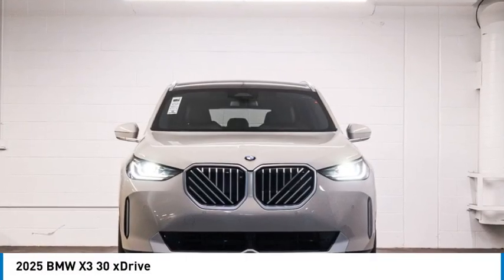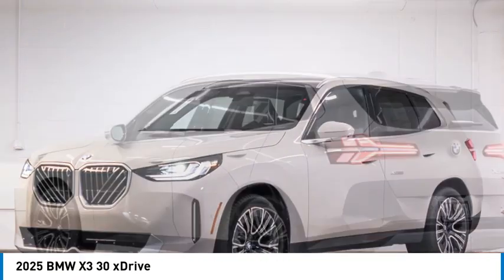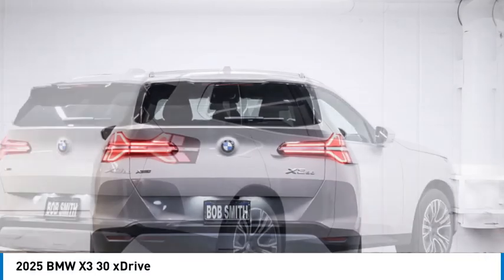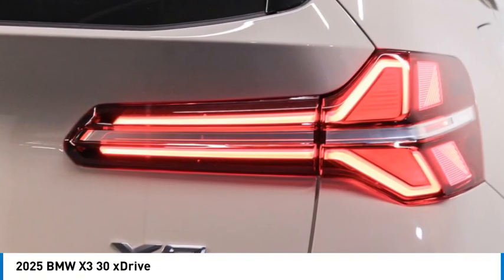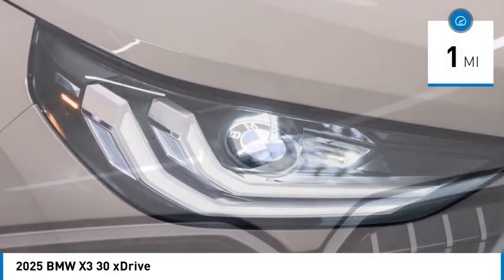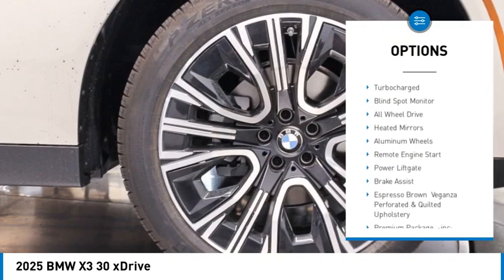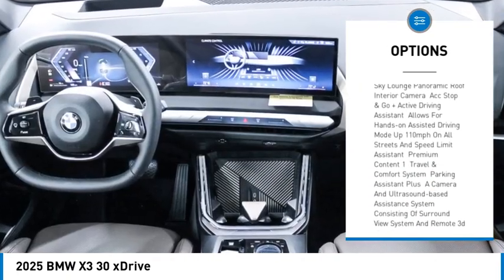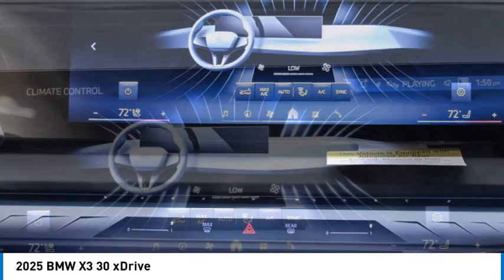2025 BMW X3 S9Y02307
2025 BMW X3 30 xDrive

24500 Calabasas Rd.

Step into the future of car buying with Bob Smith BMW MINI's streamlined ONE-Person sales process and competitive online deals, designed to make getting your new vehicle exciting and effortless! Introducing the 2025 BMW X3 30x Drive Embrace luxury and performance with the stunning BMW X3 30x Drive. This sleek 4-door SUV is the epitome of sophistication and cutting-edge design. Key Features: * Color: Dune Grey Metallic * Engine: 4-Cylinder producing 255 HP * Transmission: Automatic * Fuel Type: Gasoline * Drive Type: AWD * GVWR: Class 1D: 5,001 - 6,000 lb * Wheelbase: Standard * Seats: Spacious seating for all occupants * Safety Features: Airbags in 1st and 2nd Rows, Knee airbags, Side airbags, Pretensioners, Lane Keep Assist * Entertainment: Cutting-edge infotainment system Exterior Design: The X3 boasts a mesmerizing Dune Grey Metallic exterior that is sure to turn heads wherever you go. The aerodynamic design combines style and functionality for an unparalleled driving experience. Interior Comfort: Step inside the luxurious Espr Brown Perforated Veg-trimmed cabin and experience ultimate comfort and elegance. The spacious interior is meticulously crafted with high-quality materials. Performance: With a powerful 255 HP engine and AWD capability, the BMW X3 offers impressive performance combined with exceptional handling for a thrilling driving experience. Technology: Stay connected and entertained with the latest technology features including adaptive headlights, forward collision warning, blind spot monitoring, and more. The X3 is equipped with everything you need for a modern driving experience.Don't miss out on the opportunity to own this exceptional vehicle. Contact Bob Smith BMW MINI to experience the future of car buying today!